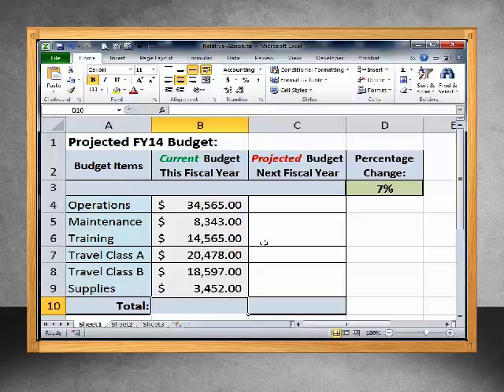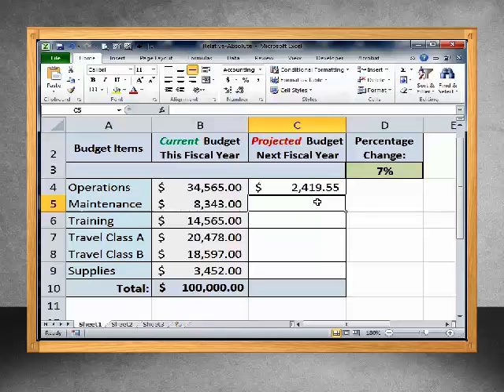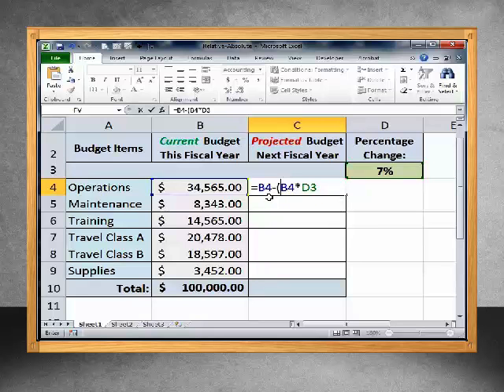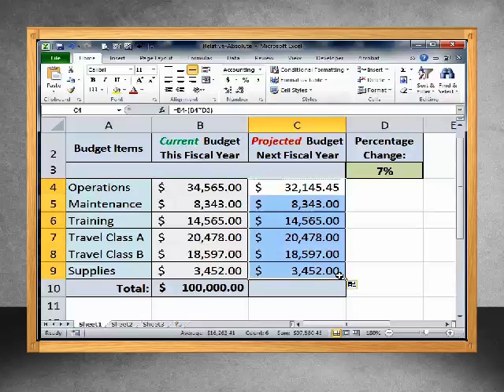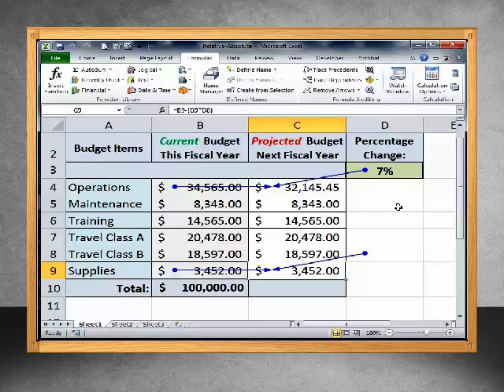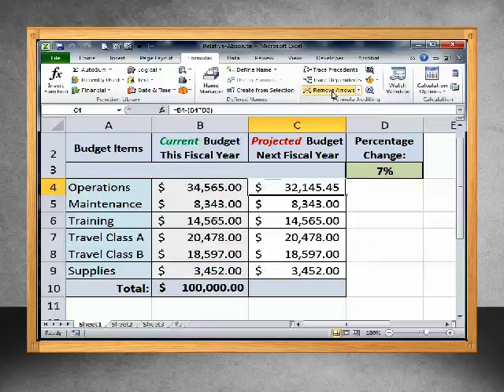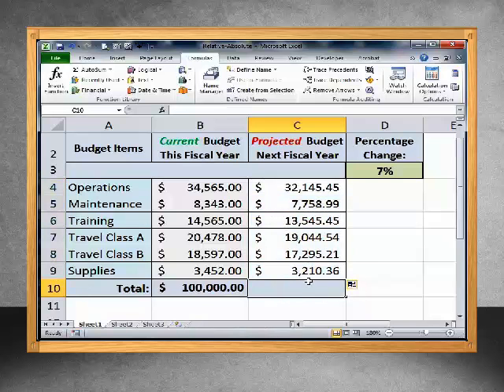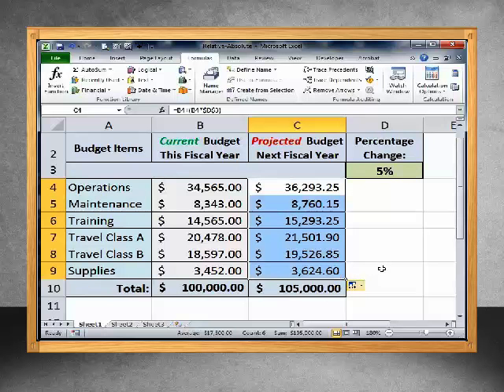Absolute Cell Reference / MS Excel 2010 / Distance Education Lesson / MOD 5 / EDUC 631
Video training: absolute cell referencing in Microsoft Excel 2010